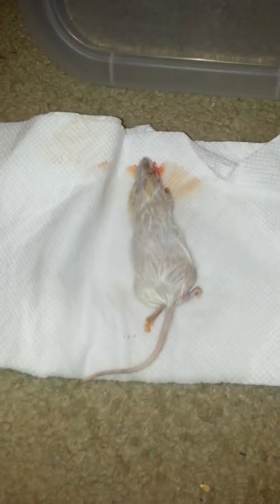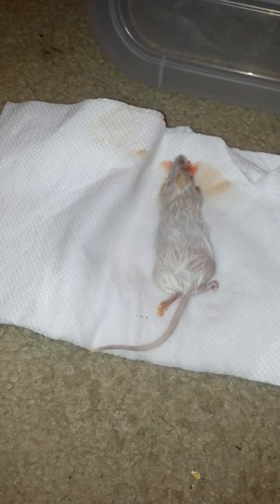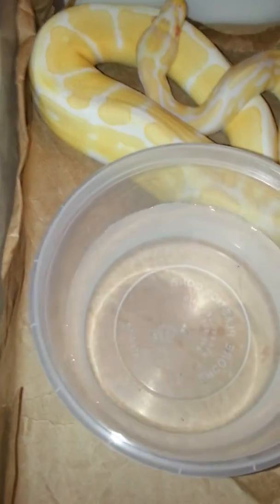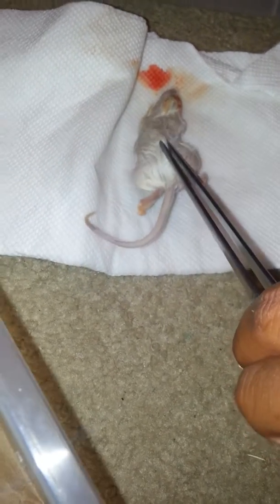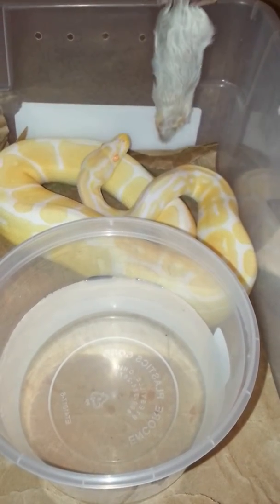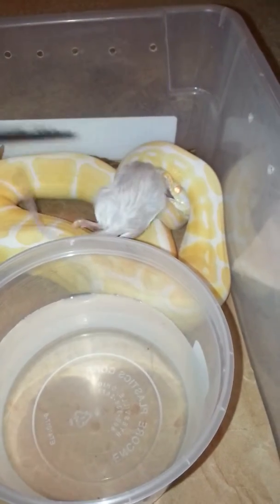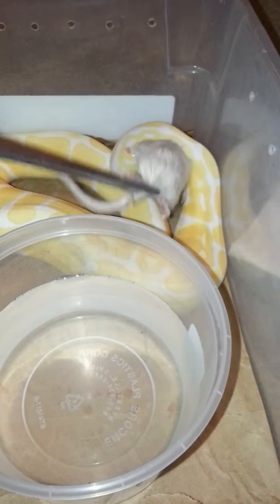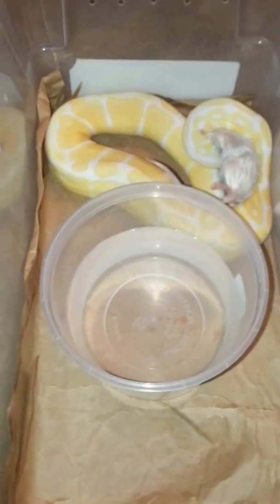F/t feeding explained my way